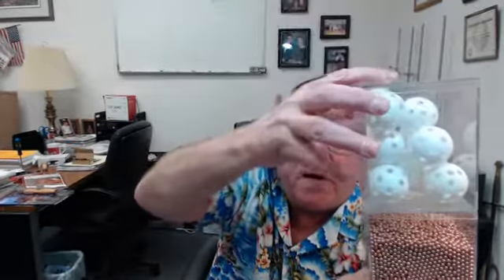Tungsten Carbide Cobalt Leaching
How grain size may effect cobalt leaching in tungsten carbide